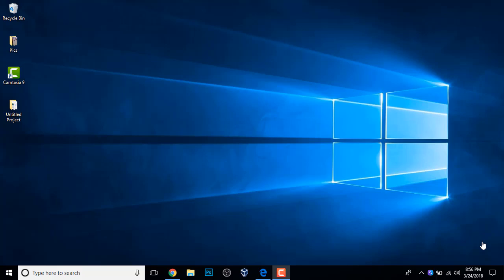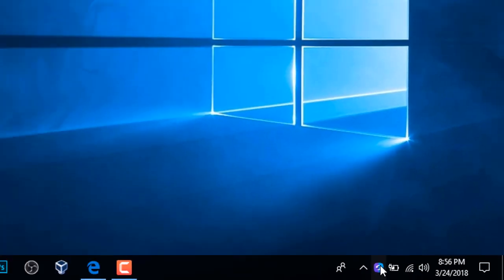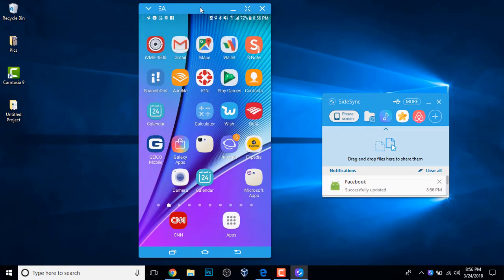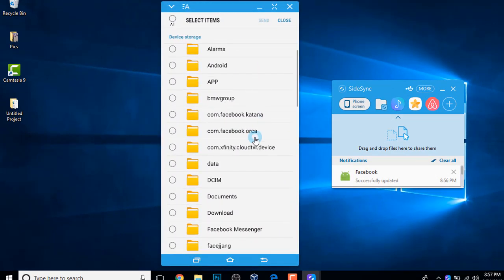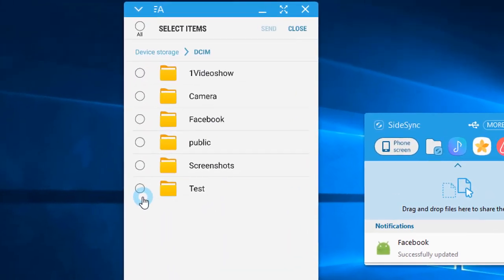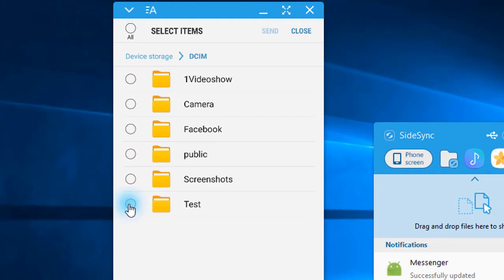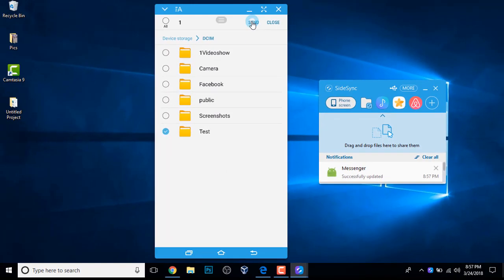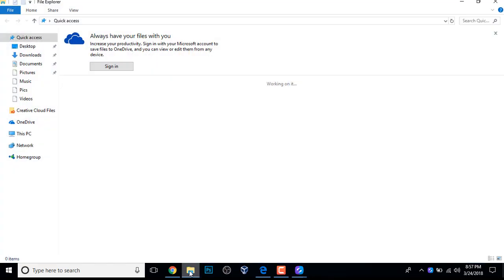How to transfer files from an android to Windows 10.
In this video a explain how to transfer up to 1,000 files from a phone to a windows machine using SideSync. To accomplish this, you need SideSync on your phone and PC and must be connected to the same network.